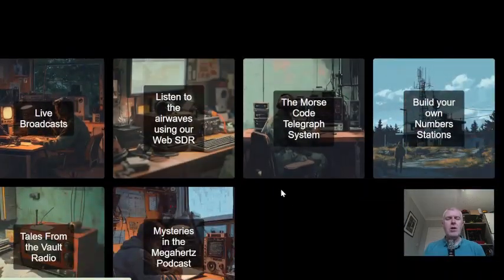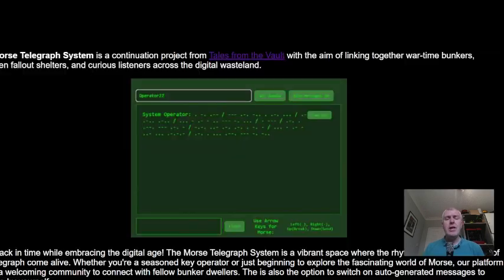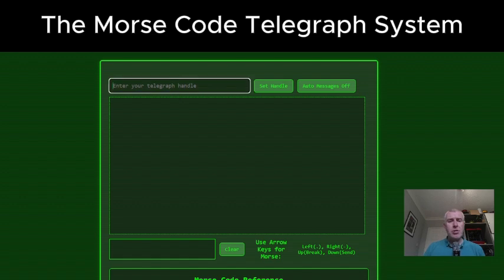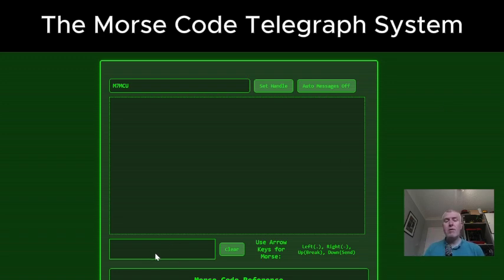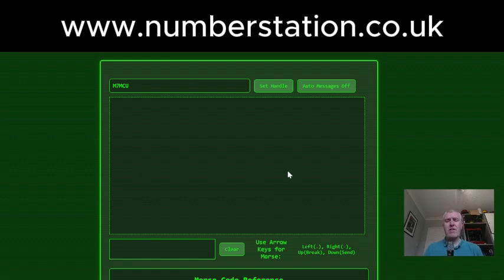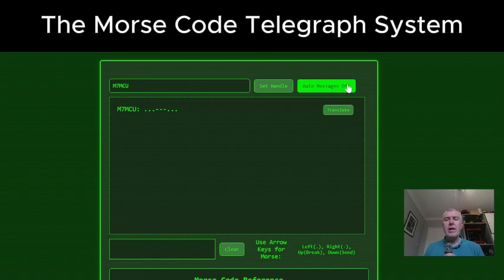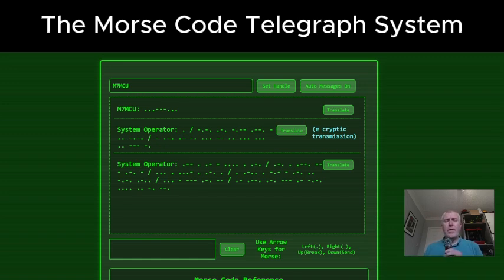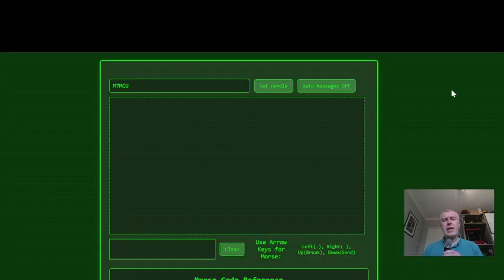The Morse Code Telegraph System - Learn Morse Code the Fun Way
I have recently developed an online chatroom with a difference. Users can only communicate via Morse Code. You can have a play with the Morse Code Telepgraph System Please be polite!

Should you find yourself alone in the chatroom, there is the option to have the system generate automatic messages so you can still have a conversation and practice your Morse Code skills